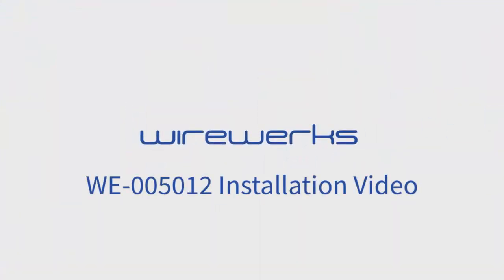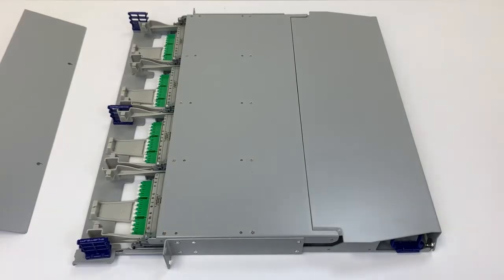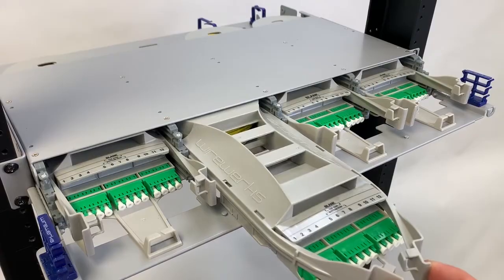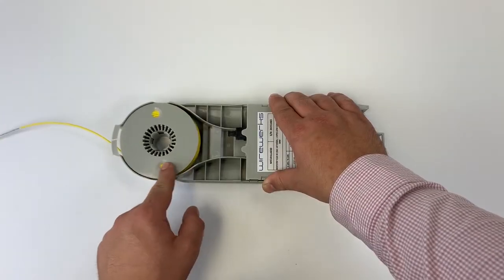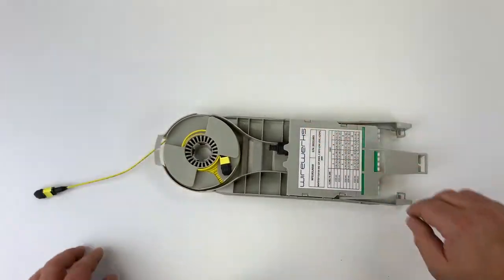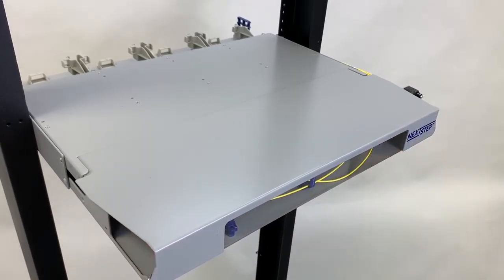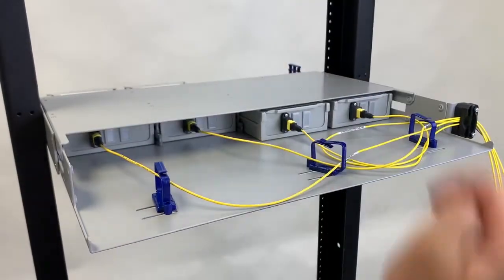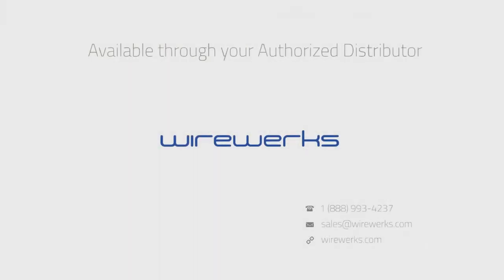Wirewerks FLEX Deployment Kit - Installation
The  Wirewerks  FLEX  Deployment  Kit  (FDK)  provides  a  simplified  end-to-end  solution  for  fiber  deployment  and  distribution. Each kit comes with two NextSTEP Patch Panels – one assembled with NextSTEP FLEX Modules and the other with NextSTEP 3S Distribution Modules.

The Wirewerks FLEX Deployment Kit avoids the need for expert technicians to terminate fiber in the field and promises to deliver a factory pre-terminated, trusted connection - saving enormously on installation time and costs.